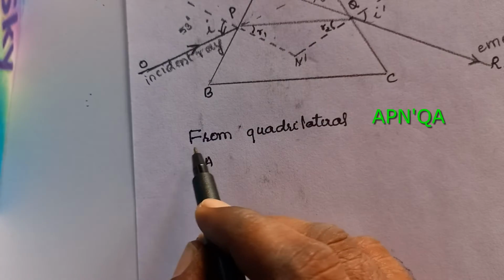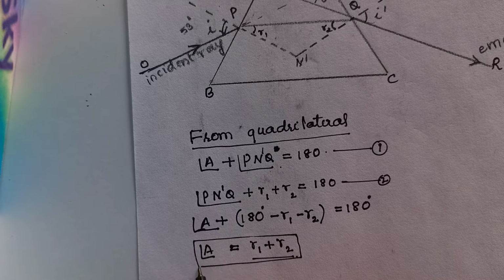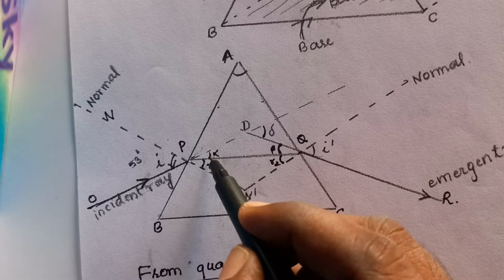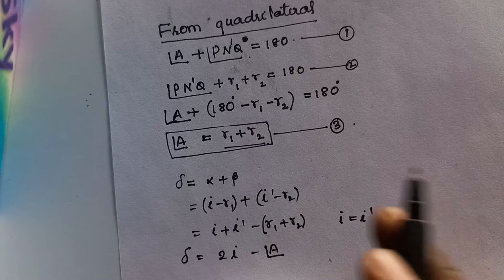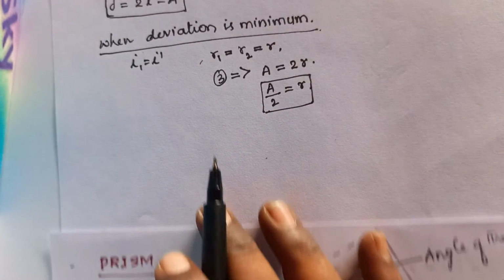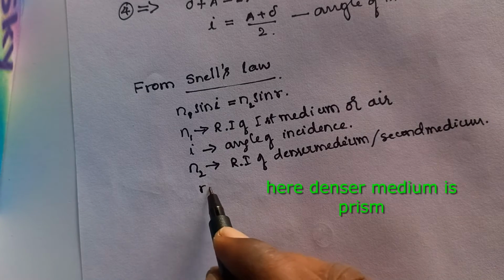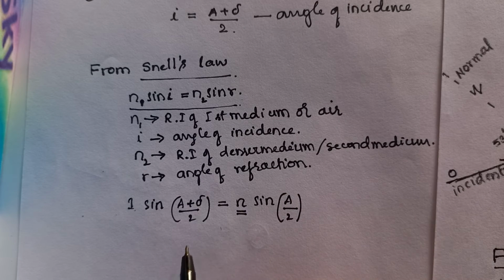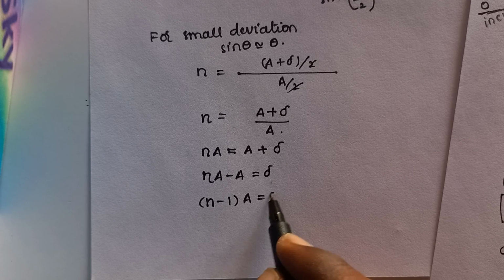mimimum deviation derivation